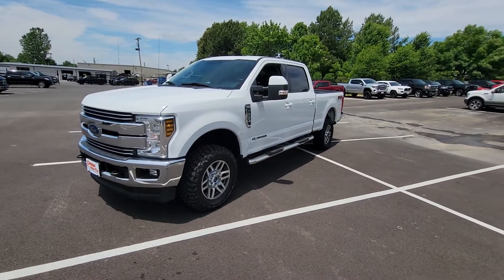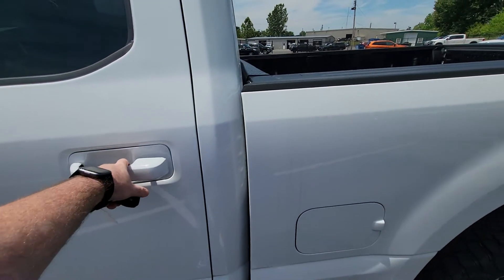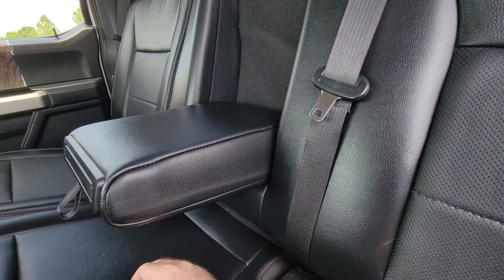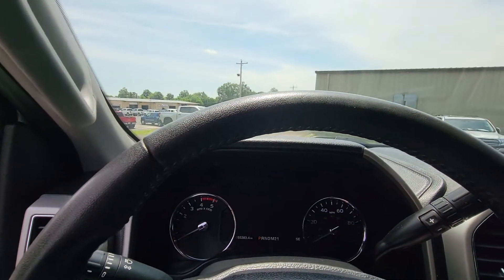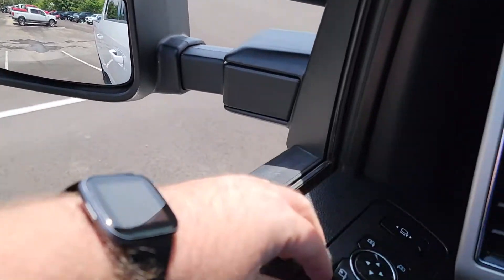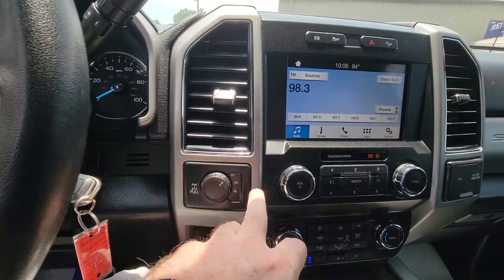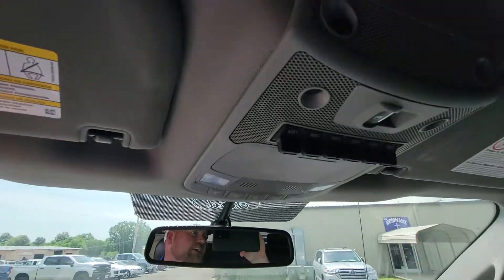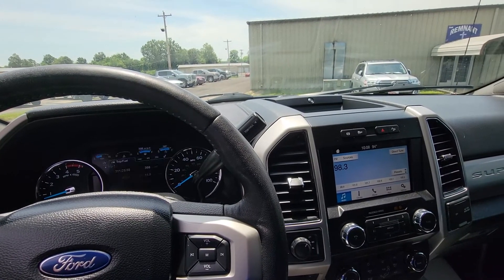F58721 - Ford F-250 Lariat - Interior